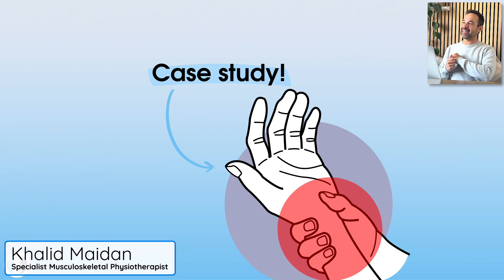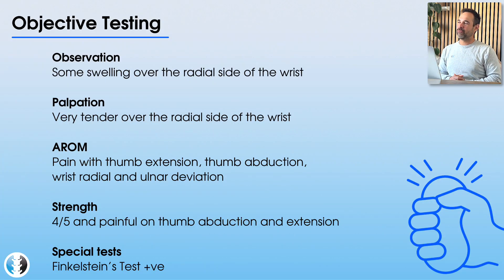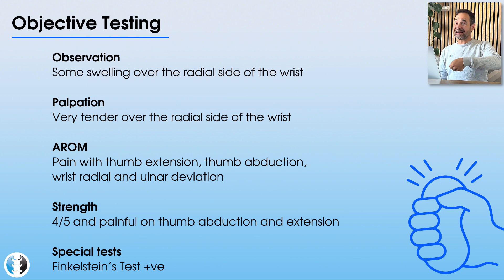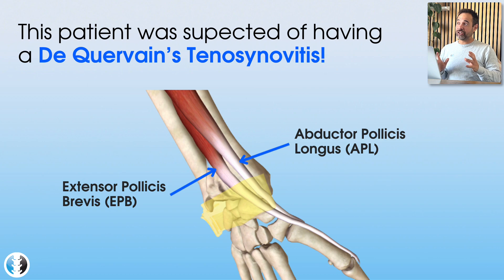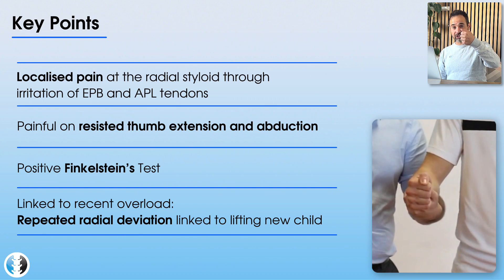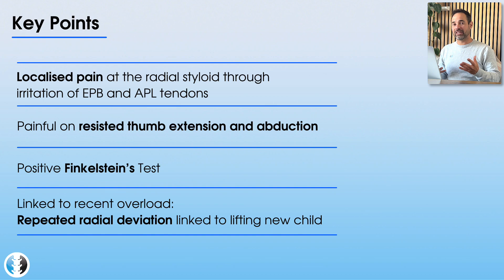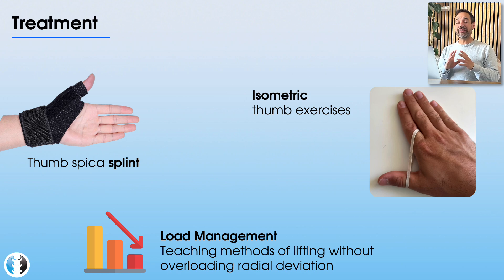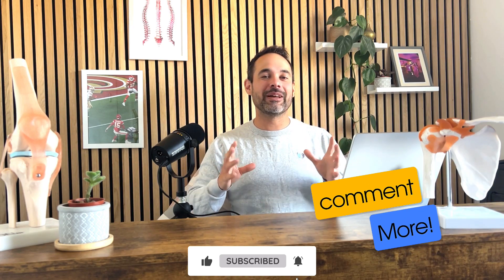Wrist Pain Case Study | Expert Physio Review taking you through Assessment and Diagnosis!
➡️ Includes webinars linked to this case study such as Wrist and Elbow Differential Diagnosis On-Demand Webinar and Common Wrist and Hand Conditions Q+A On-Demand Webinar

In this tutorial, we take you through a case study of a patient presenting with wrist pain, guiding you through the subjective and objective assessments and discussing the clinical reasoning for diagnosis.